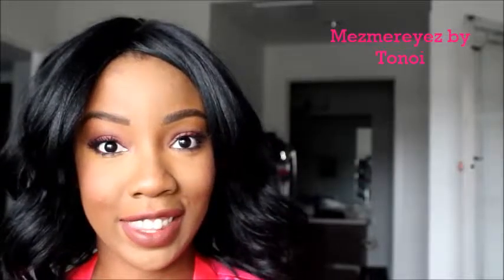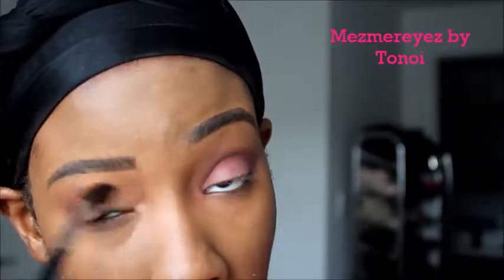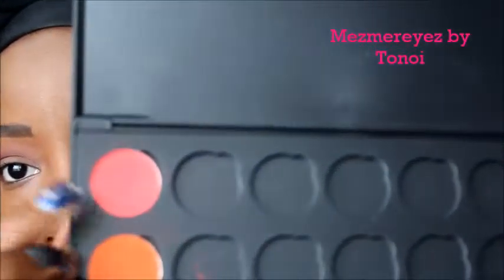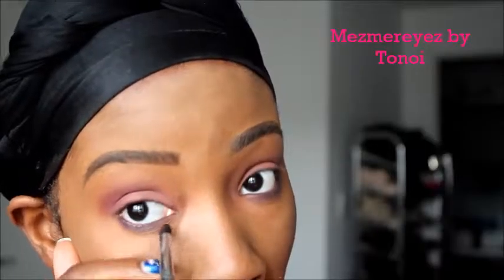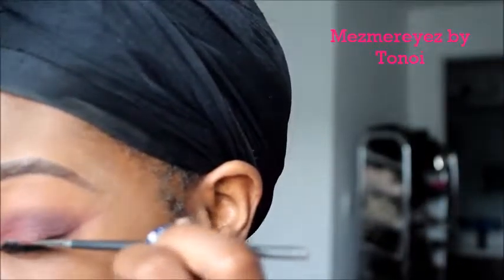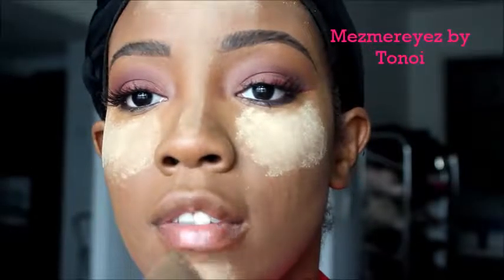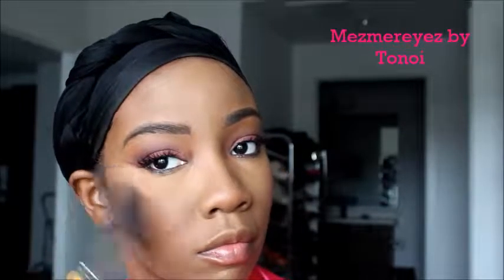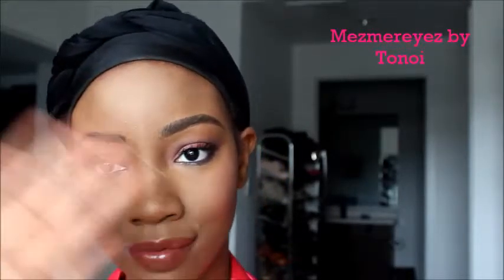Mauves & Purples Eye Look | Mezmereyez by Tonoi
Hey beauties!!! This look I created using Morphe single shadows ... Hope you enjoy xo

FACE-
Nars- All day...Foundation
Ben Nye Powder Camel Powder
LA Girl-
Fawn
Cover Fx-
Matte setting powder Anastasia Beverly Hills-
Sun dipped-Highlight
Contour
Ebony bronze

BLUSH
ELF- blush #2

EYES
Makeup Geek
-Cocoa Bear
-Cherry Cola
El Cosmetics- Blush #2
-Sephora Collection
Mascara
Morphe Brushes
-35P palette
-rosewood
-redhead
-couture
*Lashes were from ebay

LIPS
Coloured Raine
Bachelorette

EYEBROWS
Anastasia Beverly Hills
(Brow Wiz in Dark Brown)
MAC Cosmetics
Clear brow gel
MUFE-aqua brow